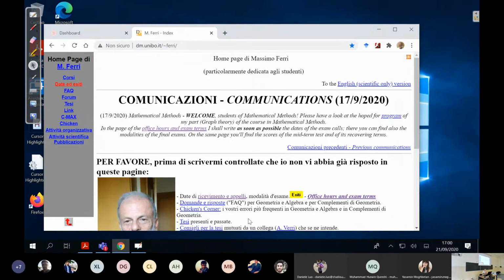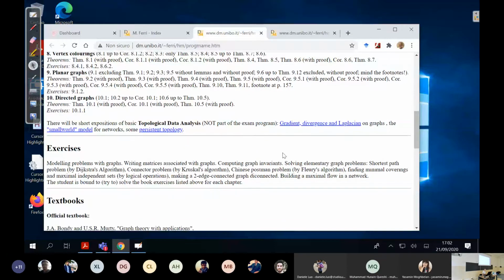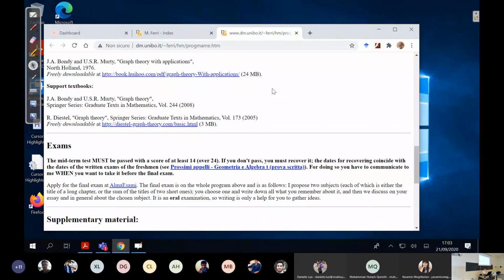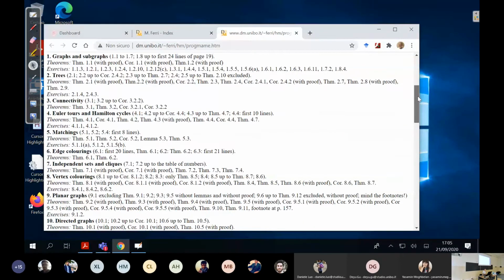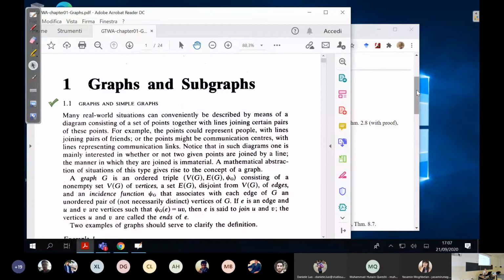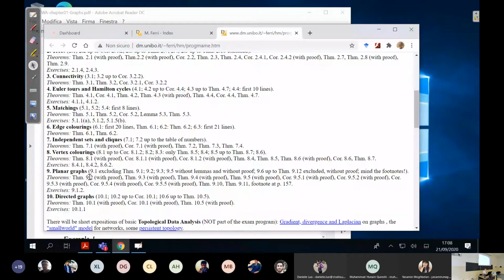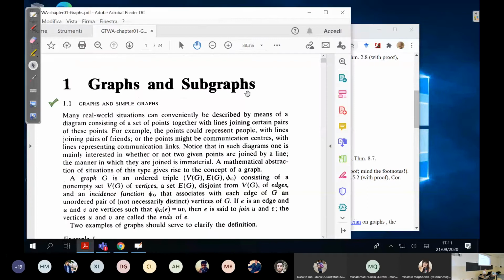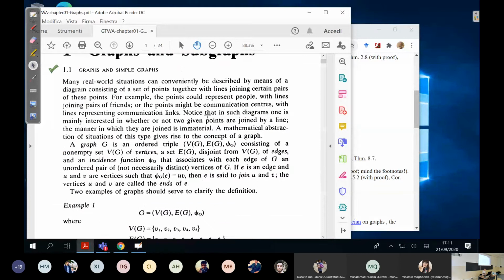MM200921A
Sept. 21, 2020 A (Sorry, horrible audio)
Welcome.